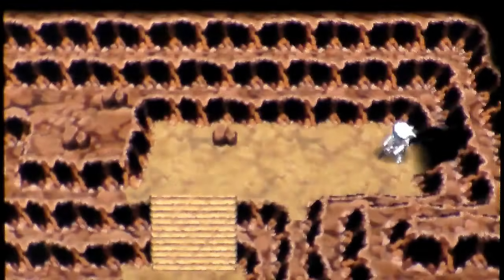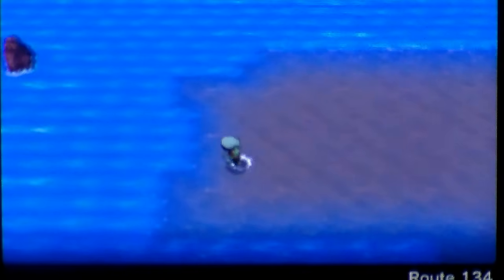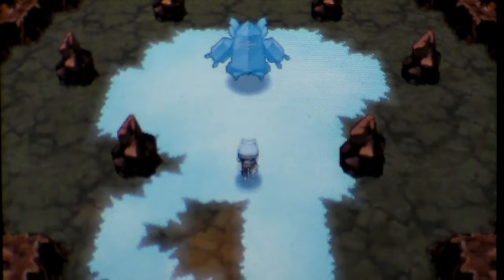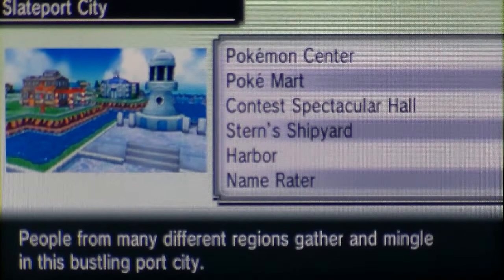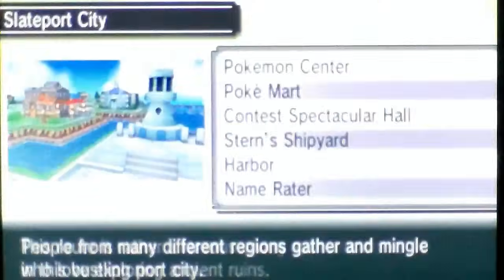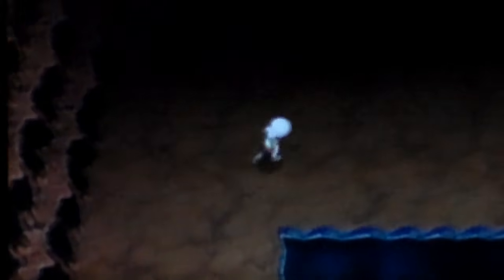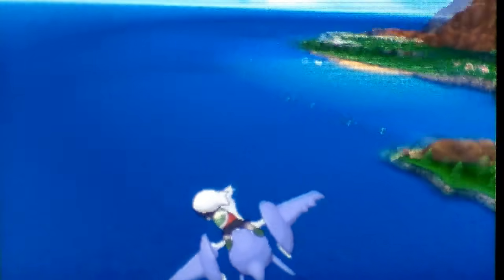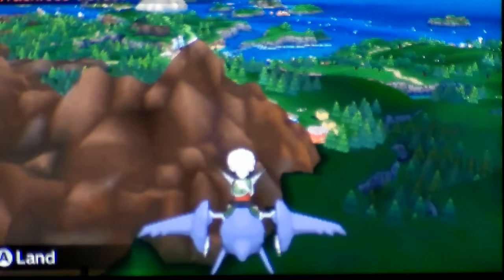All Legendary Pokemon Locations in Pokemon Omega Ruby and Alpha Sapphire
How and where to catch every legendary Pokemon in Omega Ruby and Alpha Sapphire.
EDIT: Okay, for Uxie, Mesprit, and Azelf it apparently takes 3 max happiness Pokemon in your team. If it still doesn't work out for you it might have something to do with the time of day, so yeah.
00:00 Kyogre/Groudon
2:00 Rayquaza and Deoxys
5:00 Regice, Regirock, and Registeel (Regi Trio)
17:43 Regigigas
22:58 Ho-Oh/Lugia
29:01 Heatran
32:26 Latios/Latias
34:51 Uxie, Mesprit, and Azelf
37:03 Dialga/Palkia
38:37 Giratina
40:01 Cobalion, Terrakion, Virizion
42:24 Reshiram/Zekrom
43:24 Kyurem
44:31 Raikou, Entei, and Suicune (Legendary Dogs)
46:36 Thundurus/Tornadus
48:05 Landorus
49:01 Cresselia